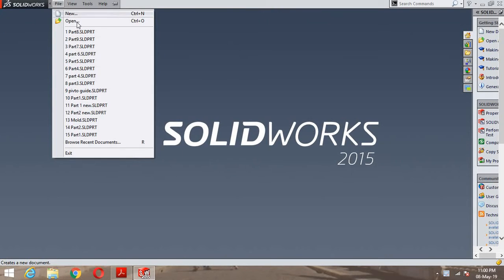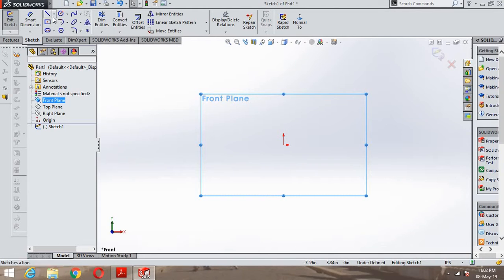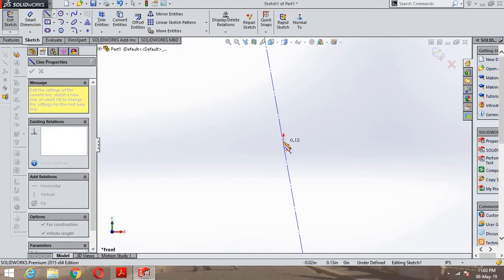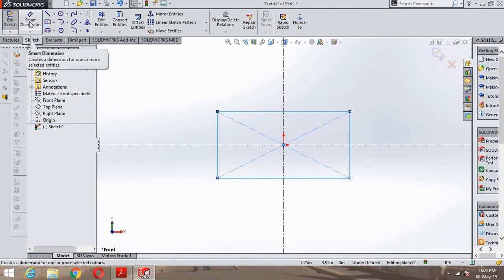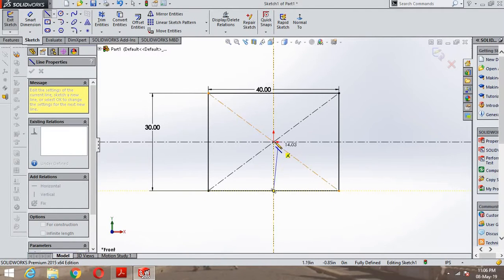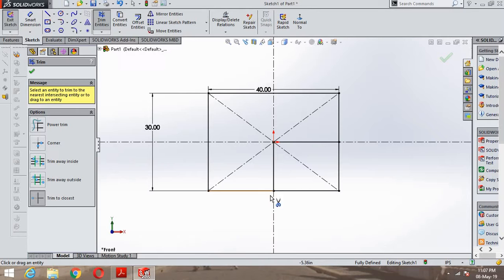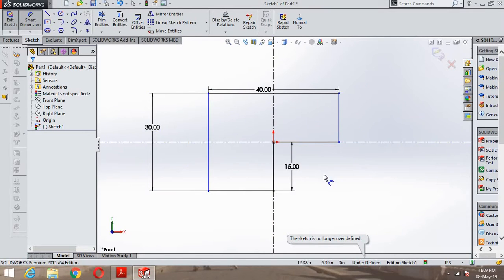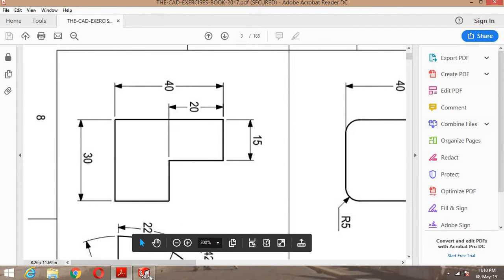Basics of solidworks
This video is for the beginner in solidworks